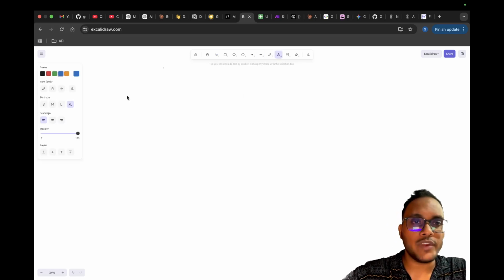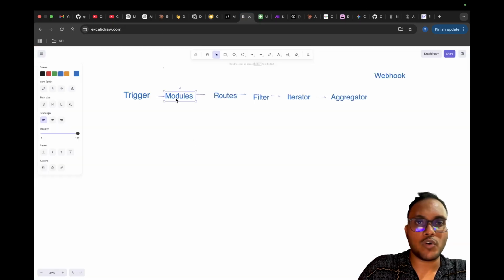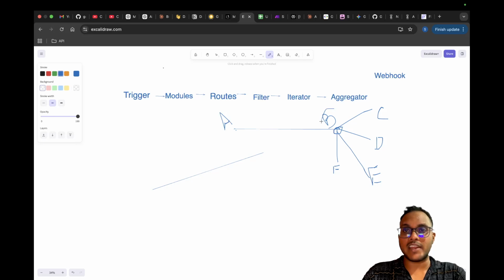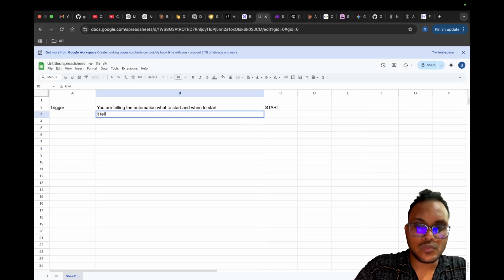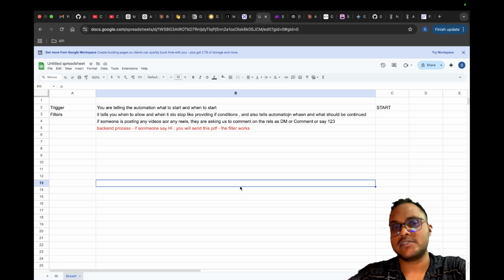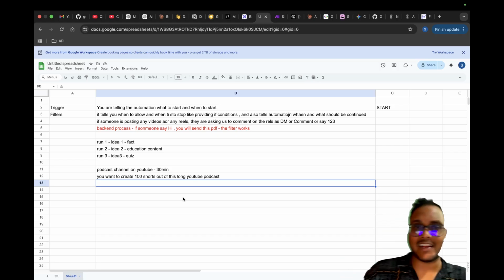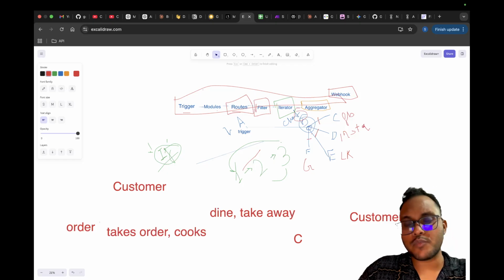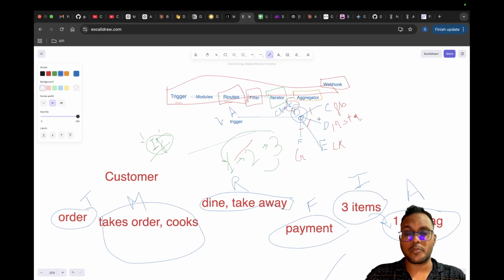How Automation Actually Works - Beginner Guide (Day 10)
Day 10 of my 100 Days of AI Journey 🚀

Today I focused on understanding the fundamentals of automation systems using Make.com.

Instead of just building workflows, I learned how automation actually works behind the scenes.

In this video, I cover:

What triggers are and how they start workflows
Understanding modules and their roles
Using filters and routes for logic control
Iterators and aggregators explained
Webhooks and real-time data flow

These are the core building blocks of any automation system.

If you understand this, you can build:

AI workflows
Business automation systems
Scalable processes

This is one of the most important steps in my journey so far.